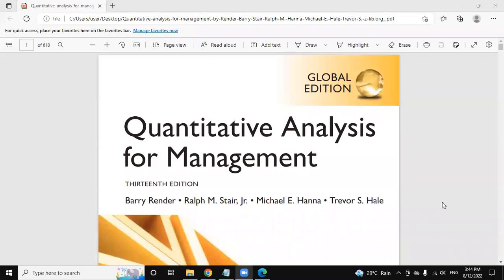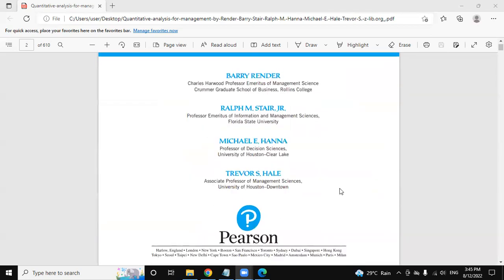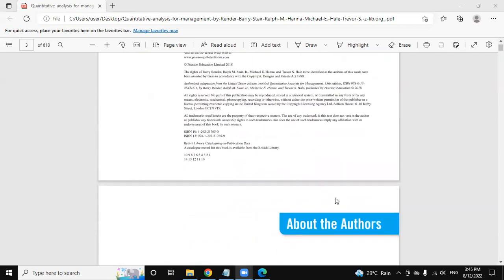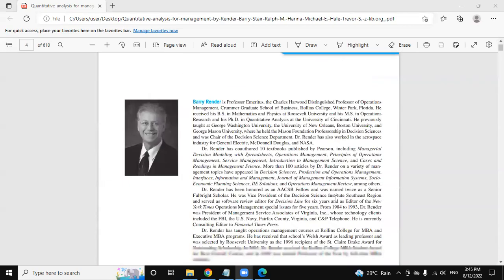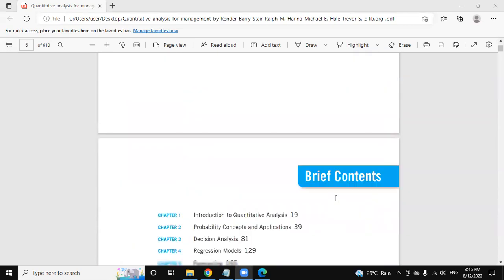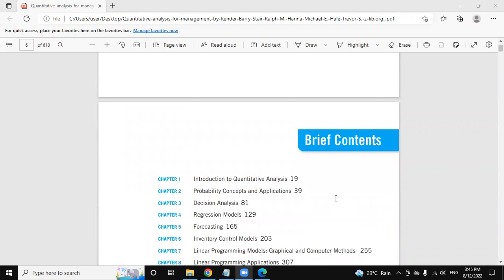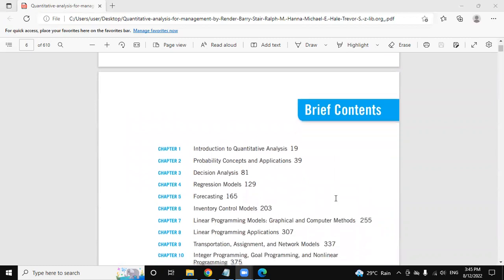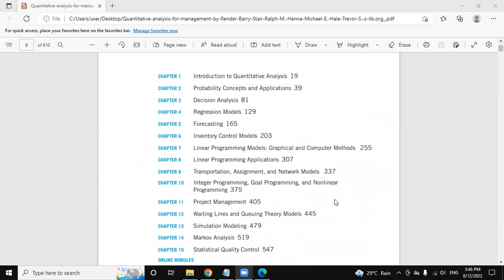Quantitative Analysis for Management Solutions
In this video we are creating Excel solutions for the book Quantitative Analysis For Management.
If you require any help for solutions or any assignments and tasks.

Thanks
Arun